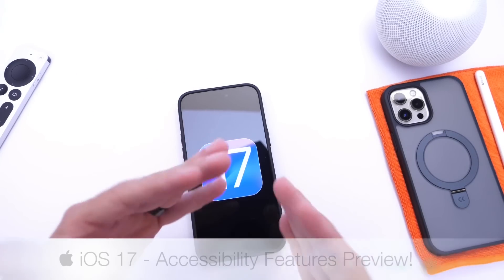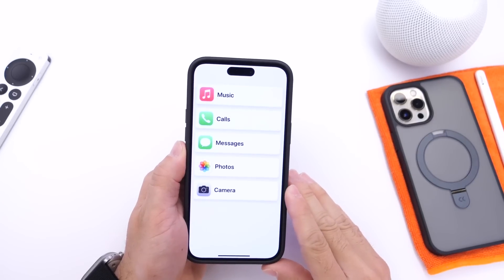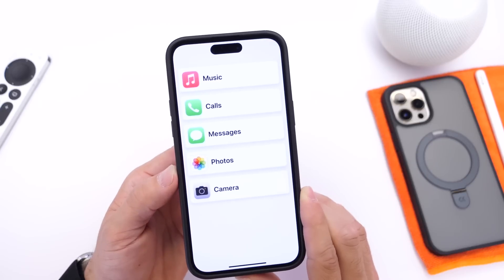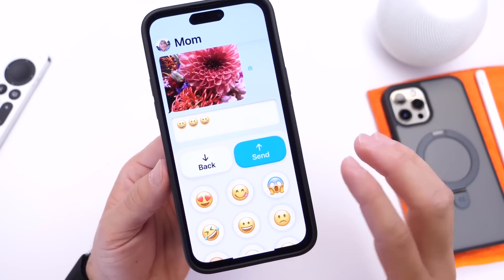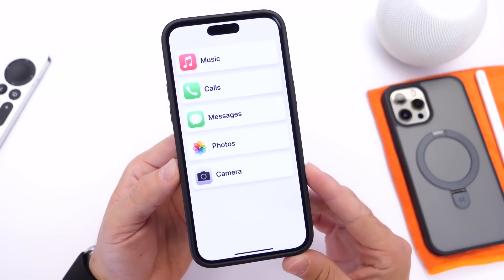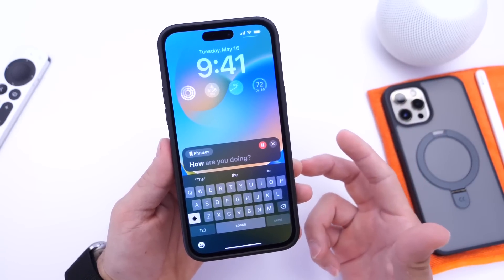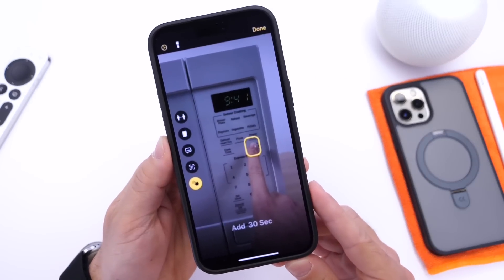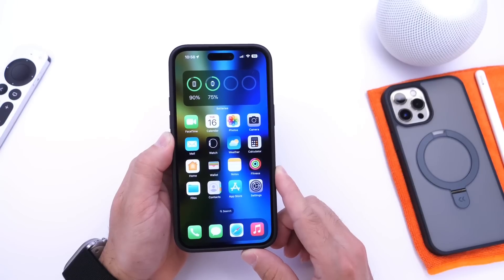iOS 17 FIRST LOOK!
iOS 17 New accessibility features preview